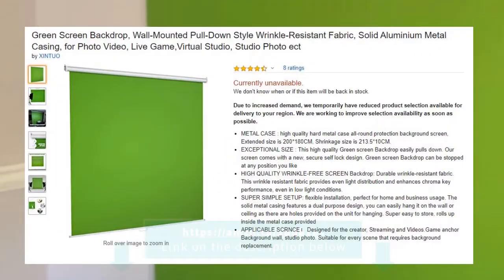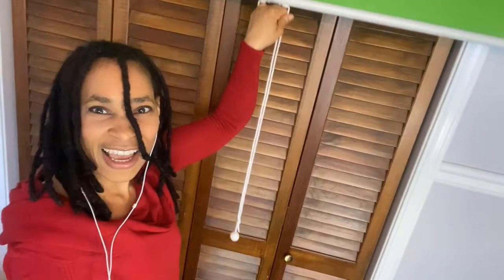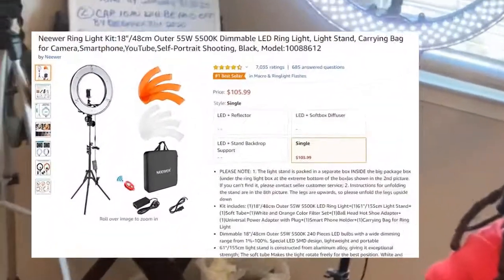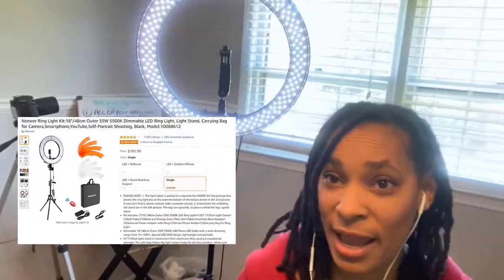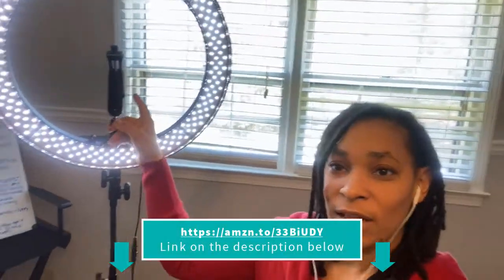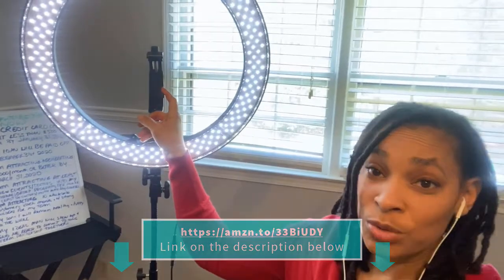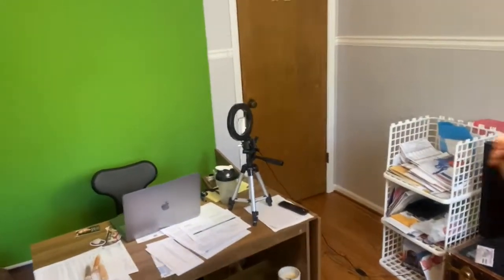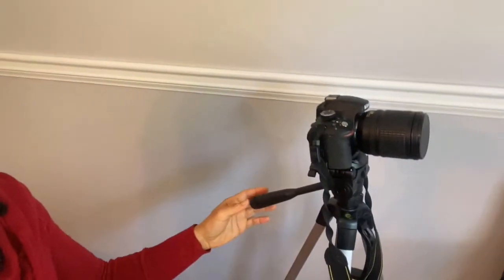Behind The Scenes: Green Screen Setup and Lights at Home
In this video I'll show you all you need for setting up a green screen and lighting for video green screen videos or webinars.

Green screen